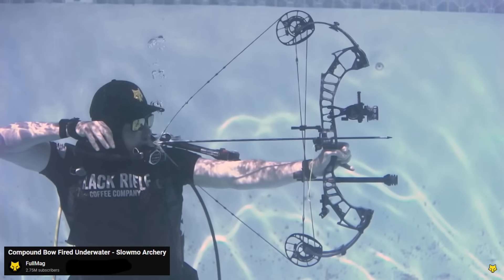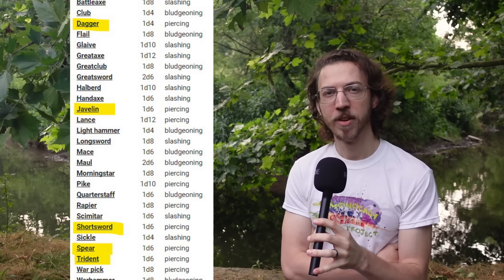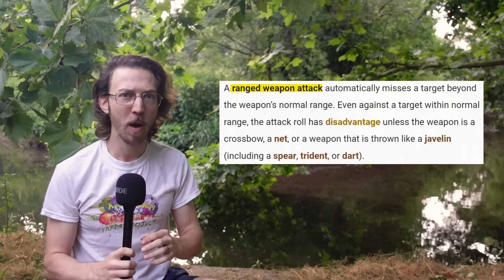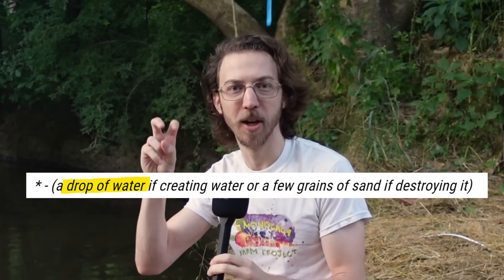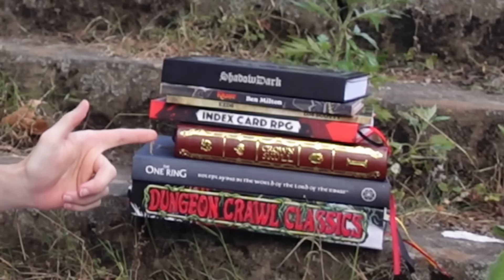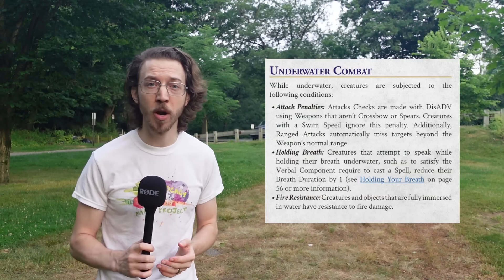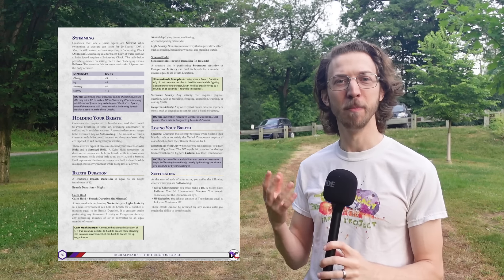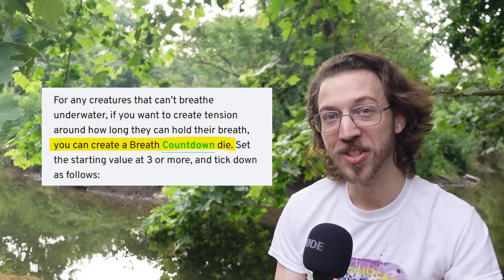Making Underwater Combat FUN! | D&D, DC20 & More | Kraken Week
D&D underwater combat is fun! But we can make it more fun by stealing ideas from Daggerheart, DC20, Shadowdark, and other games! ▶️ More below! ⏬

1️⃣ STOLEN BY THE SEA (Free)

00:00 the reality of underwater combat
01:06 dnd 5e is realistic but tricky
03:52 dnd underwater spellcasting is deadly!
05:25 a different approach for dnd...
07:13 how Shadowdark is intuitive
07:56 overthinking game design
09:31 how DC20 is familiar and innovative
11:25 how Daggerheart is ultra-thematic
12:22 dnd's biggest problem underwater